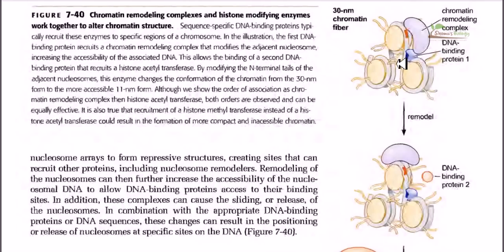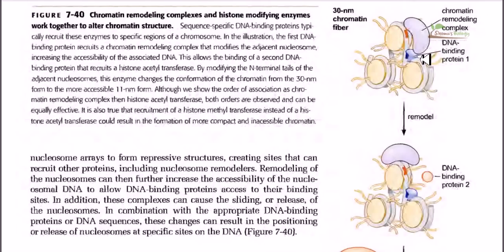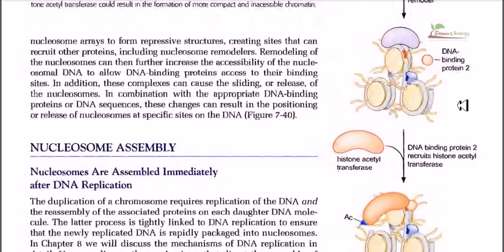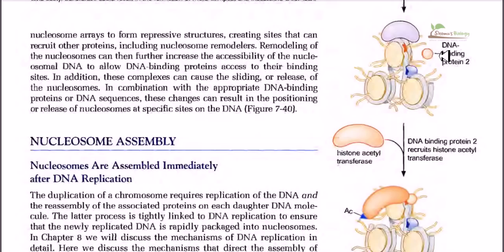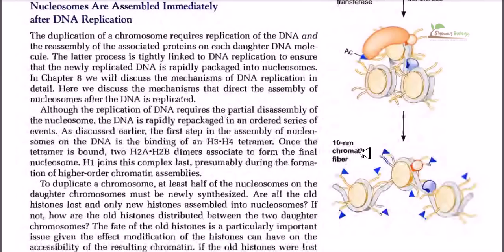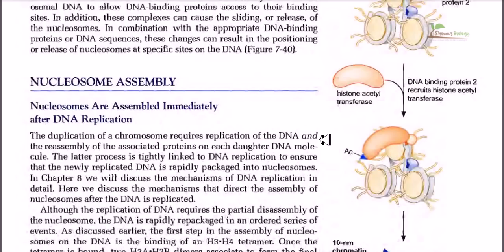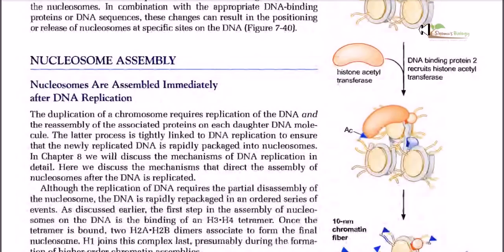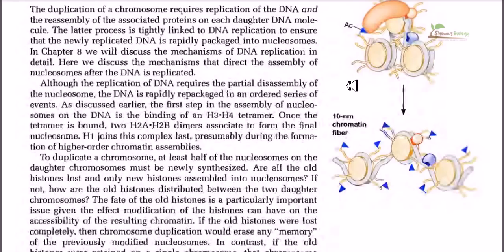Histone acetylation | histone acetyltransferase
Histone acetyltransferases (HATs) are enzymes that acetylate conserved lysine amino acids on histone proteins by transferring an acetyl group from acetyl CoA to form ε-N-acetyllysine.

In general, histone acetylation is linked to transcriptional activation and associated with euchromatin. When it was first discovered, it was thought that acetylation of lysine neutralizes the positive charge normally present, thus reducing affinity between histone and (negatively charged) DNA, which renders DNA more accessible to transcription factors. Research has emerged, since, to show that lysine acetylation and other posttranslational modifications of histones generate binding sites for specific protein--protein interaction domains, such as the acetyllysine-binding bromodomain.[citation needed] Histone acetyltransferases can also acetylate non-histone proteins, such as transcription factors and nuclear receptors to facilitate gene expression. Source of the article published in description is Wikipedia. I am sharing their material. © by original content developers of Wikipedia.